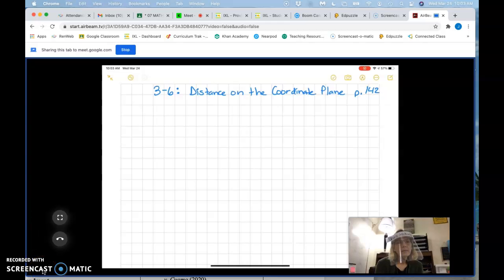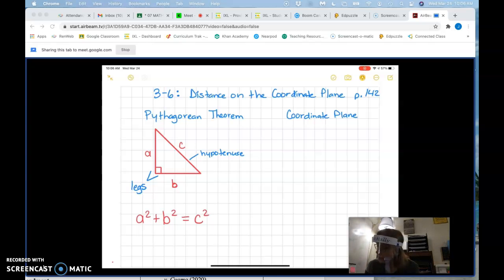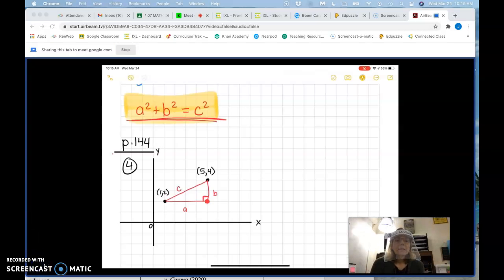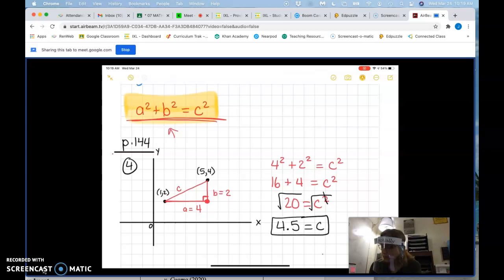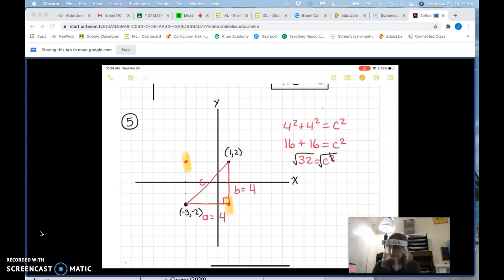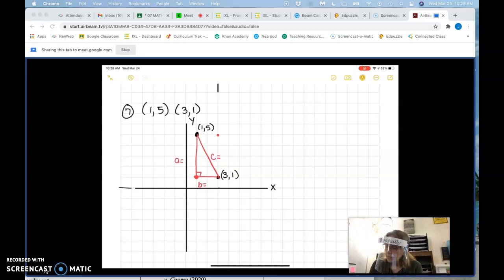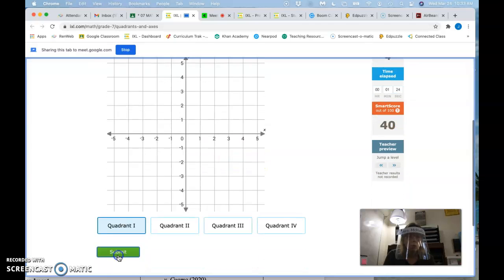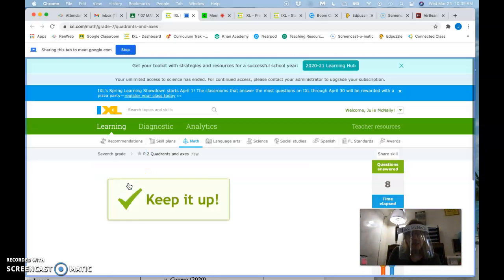3-6: Distance on the Coordinate Plane (7th)